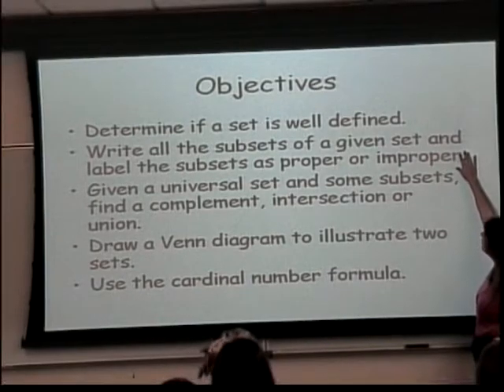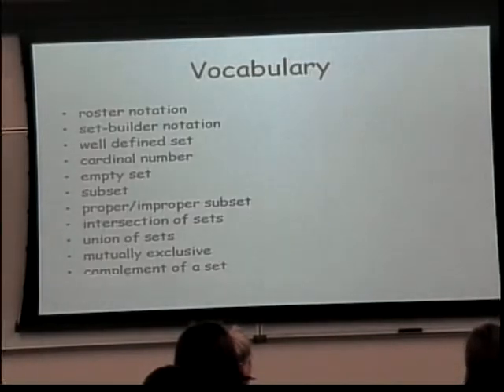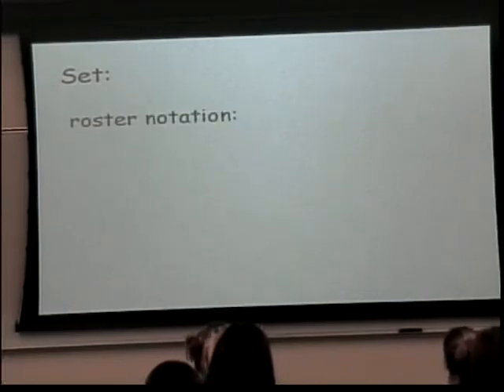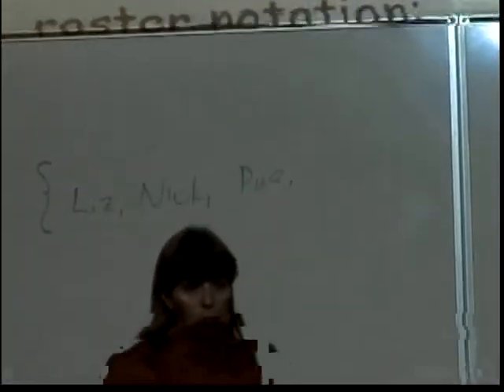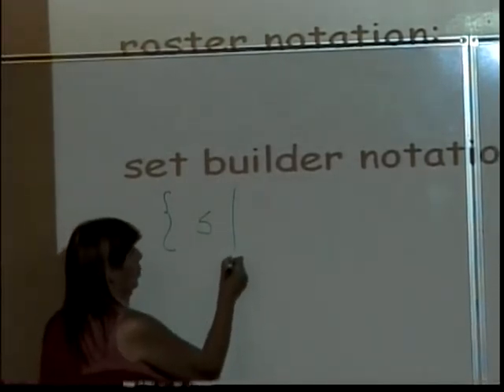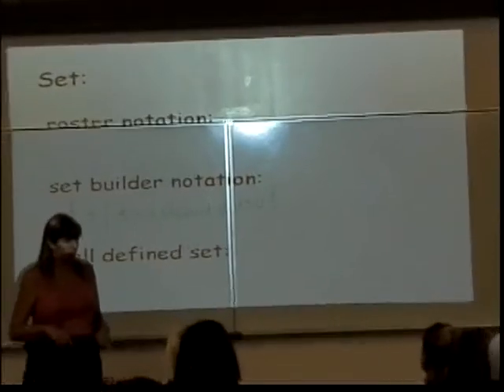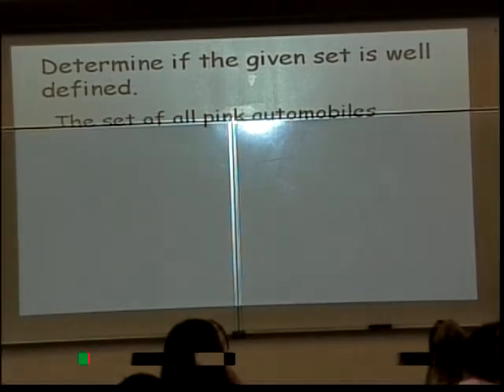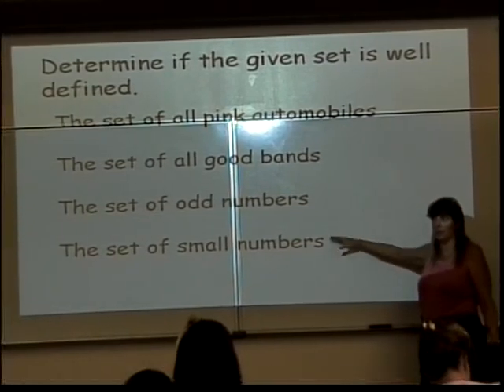Sets and Set Operations (part 1)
This is the lecture on Sets and Set Operations.